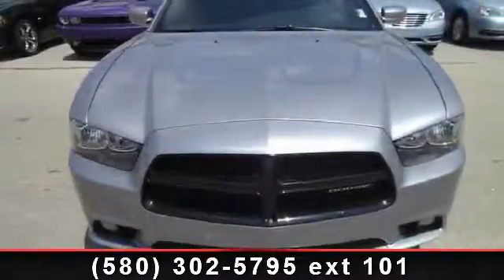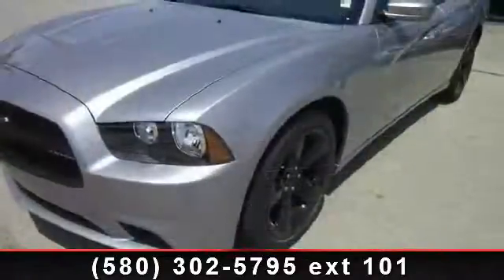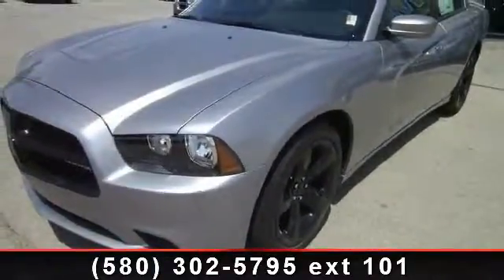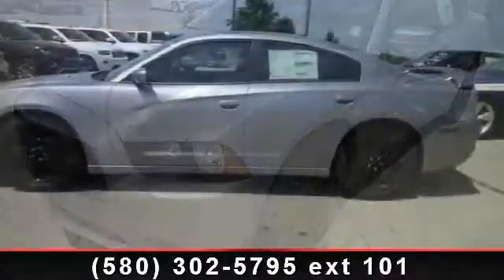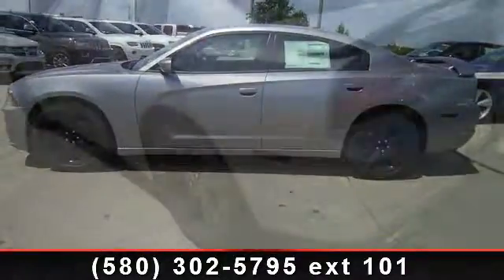2013 Dodge Charger - Davis-Moore Auto Group - Ponca City, O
Imagine yourself in this 2013 Dodge Charger Sxt. If you are looking for a first rate auto, this one could be yours today. This vehicle comes with a reliable 6 cylinder engine, connected to a smooth shifting automatic transmission. This vehicles top features include Rear Reading Lamps, Power Outlet, Passenger Illuminated Visor Mirror, Power Driver Seat, Remote Trunk Release, Intermittent Wipers, Rear Bench Seat, Automatic Headlights, and Auxiliary Audio Input. Low mileage is an important factor in your purchase and this vehicle delivers a low odometer reading. Let us put you in the drivers seat today.